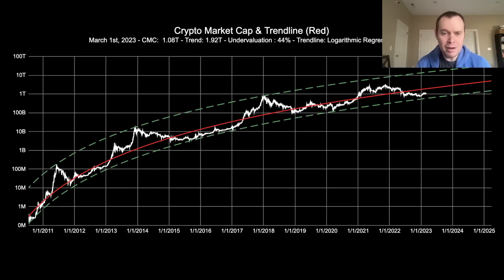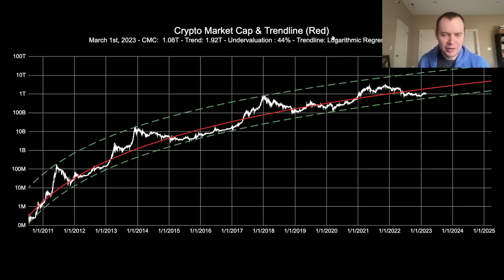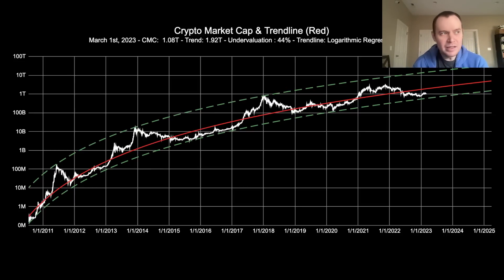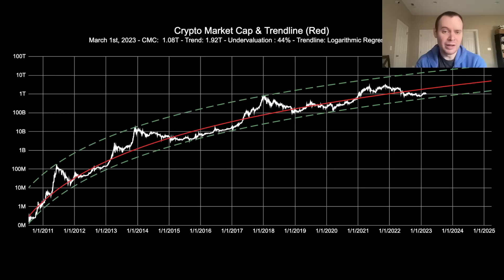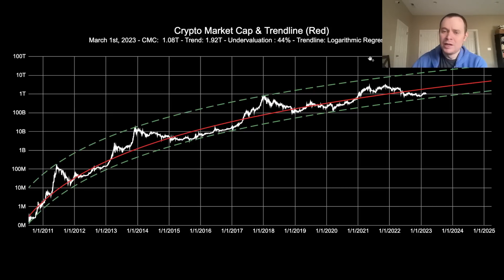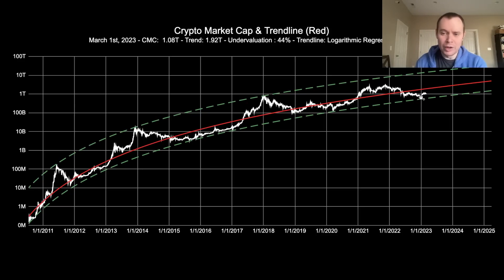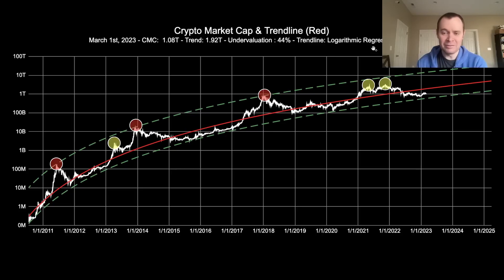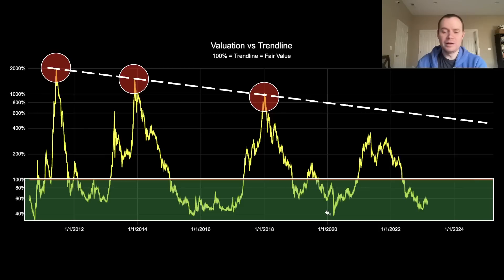Bitcoin: The Beauty of Mathematics (Part 33)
Time for an update on our Bitcoin: The Beauty of Mathematics series, which is actually an analysis on the total cryptocurrency market capitalization by comparing it to our fair value logarithmic regression trend line. No model will tell us exactly when/where the entire asset class will peak, but hopefully it gives us some insight into what is realistically possible. Where do you think the price of Bitcoin is headed?